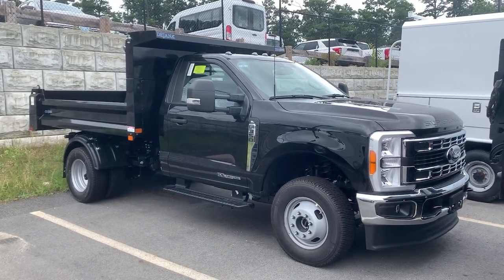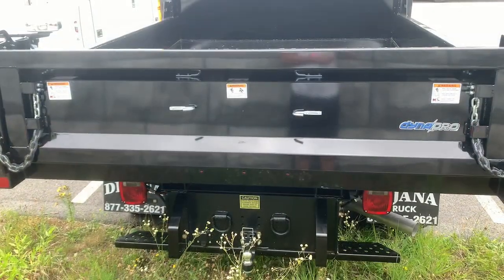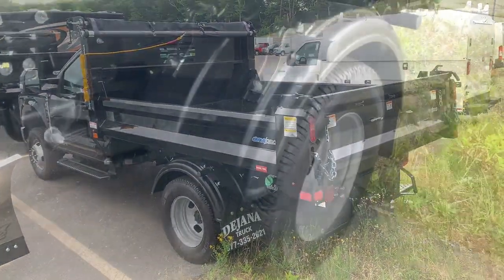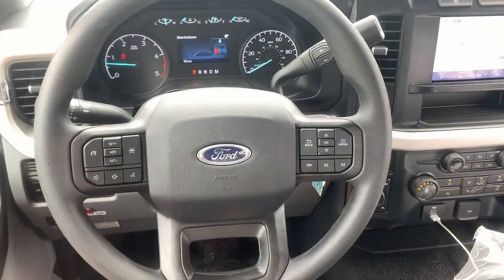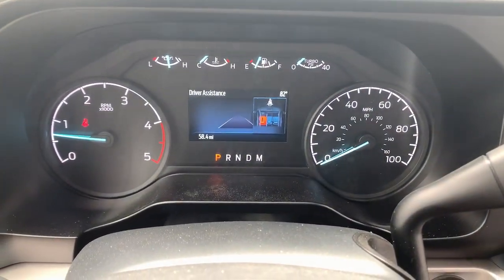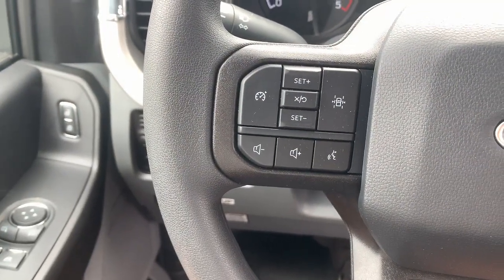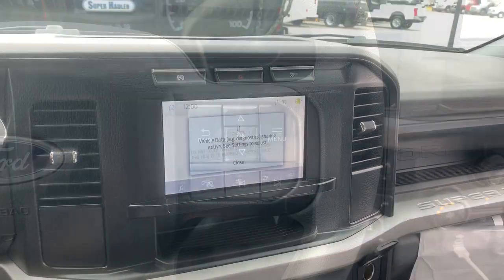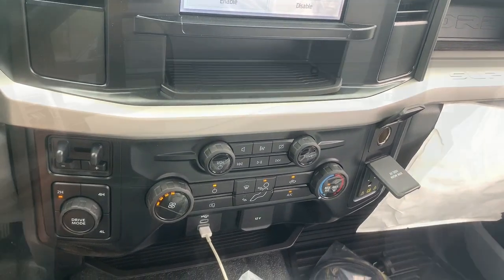2023 Ford Super_Duty_F-350_DRW Plymouth, Cape Cod, Raynham, Hanover, Braintree, MA N11386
AGATE BLACK New 2023 Ford Super_Duty_F-350_DRW SUPER DUTY available in Plymouth, Massachusetts at Colonial Ford of Plymouth. Servicing the Plymouth, Cape Cod, Raynham, Hanover, Braintree, MA area.